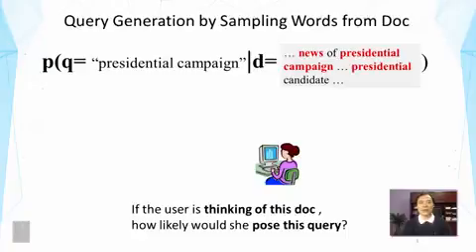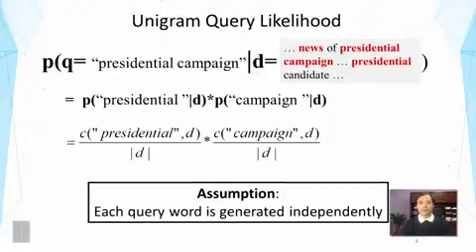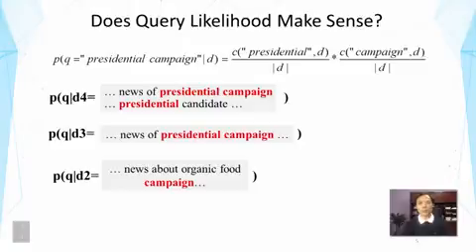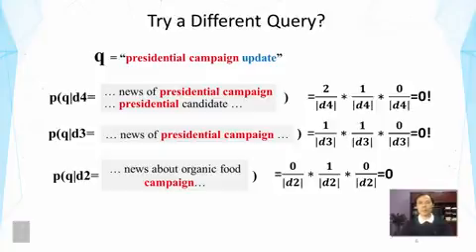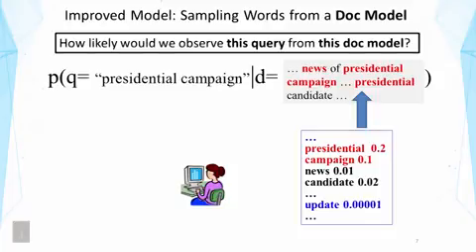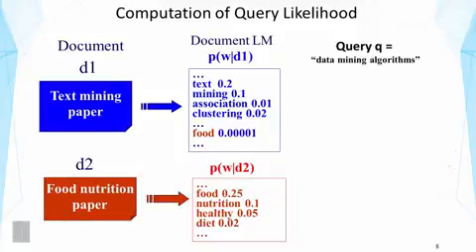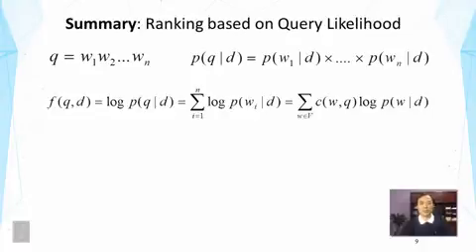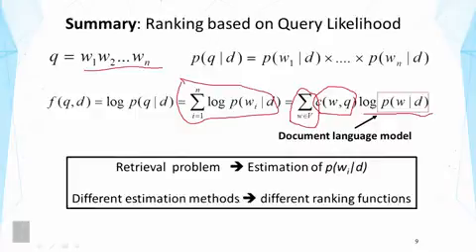DATA MINING 2 Text Retrieval and Search Engines Lesson 4 3 Query Likelihood Retrieval Function